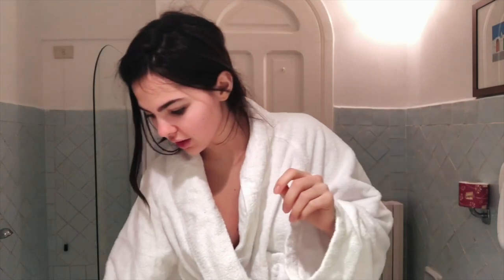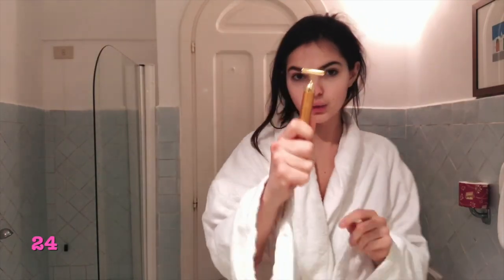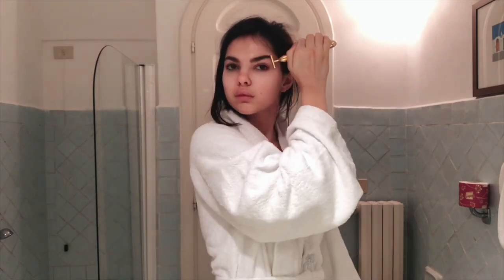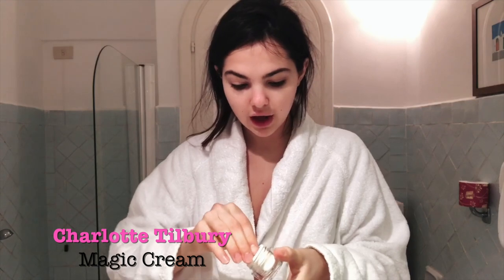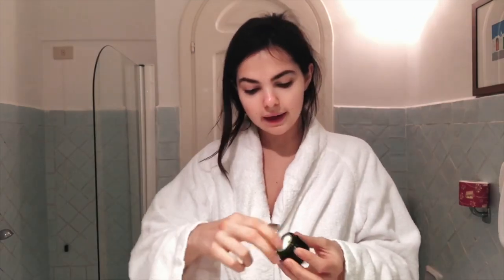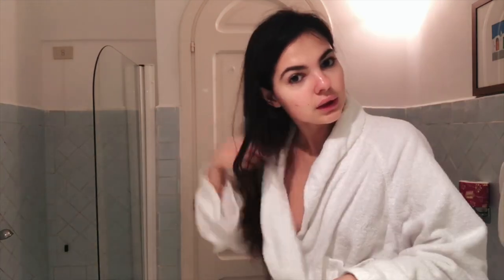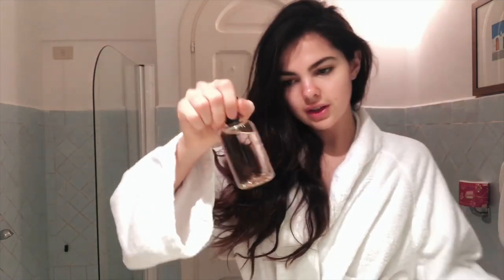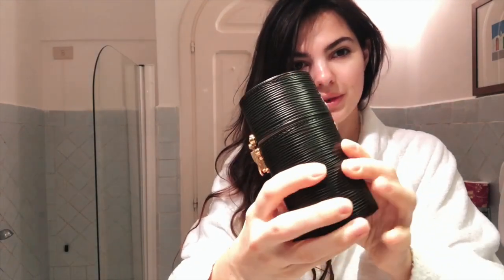SKINCARE: Travel beauty routine || Doina Ciobanu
Filmed this travel beauty routine while on a 3 day trip to the Amalfi Coast, Italy the other week. My skincare is always changing as I have access to so many different beauty products and like to mix it up depending on my mood/the situation/the way my skin is feeling. For this trip I decided to pack VERY few makeup and beauty products and here is the result of me using those.

P.S. Apologies for the video spelling mistake, only noticed after I published

Products I used:

Tata Harper cleanser- travel size set I own ), 125ml cleanser only

24k Gold Facial Roller

Charlotte Tilbury cream- travel size set I own 50ml cream only